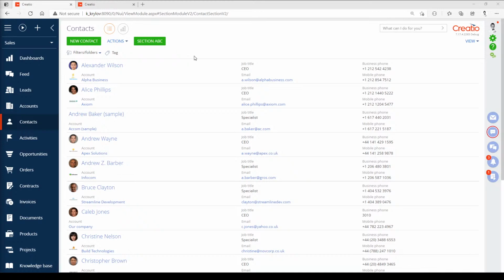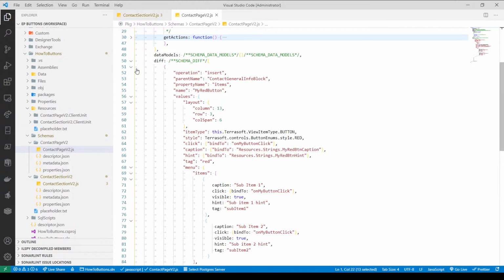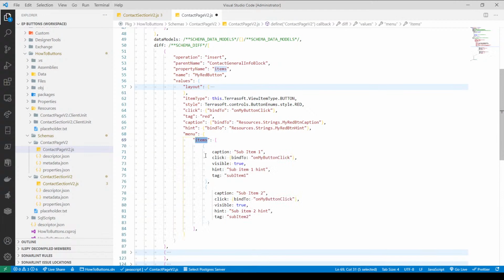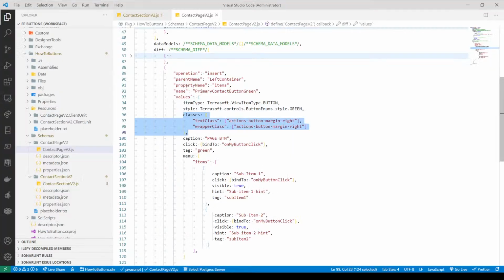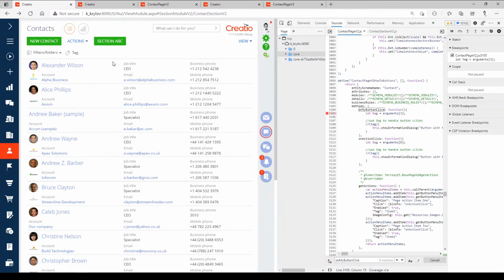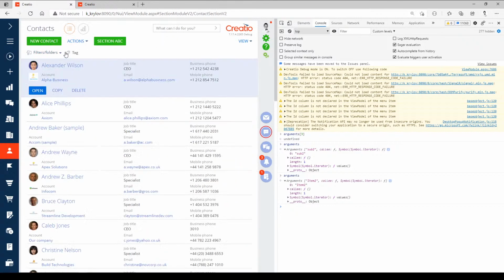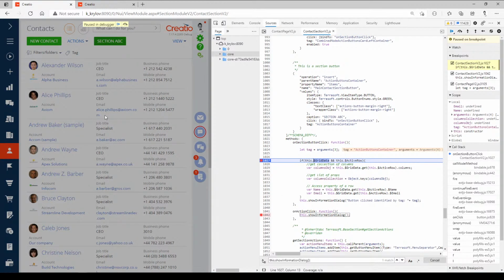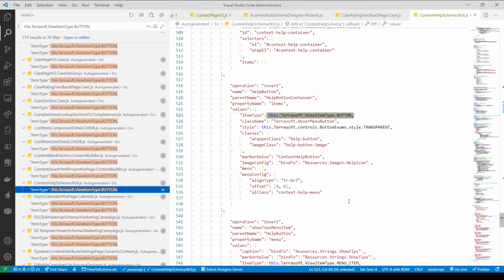Tech Hour - HOW TO USE BUTTONS AND ACTIONS TO EMPOWER CREATIO PAGES